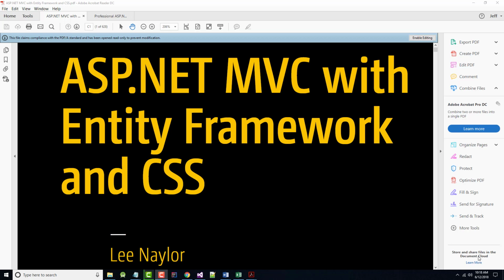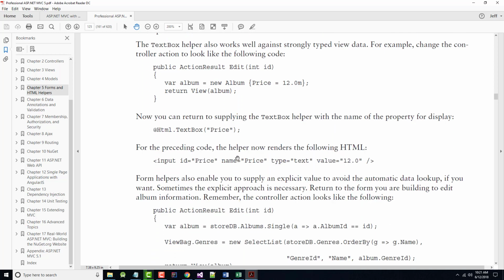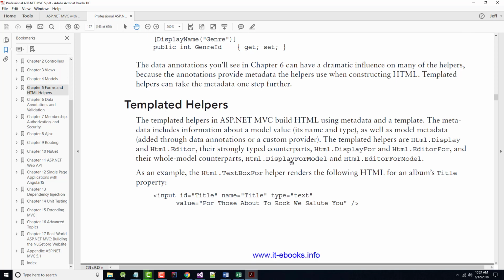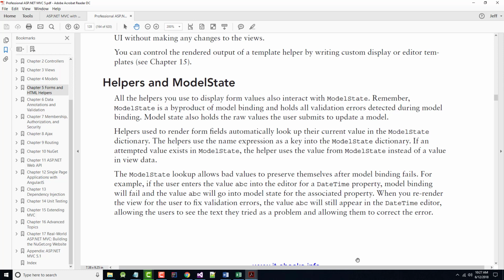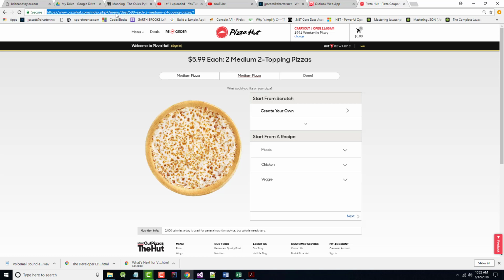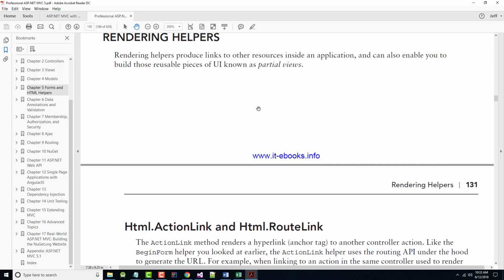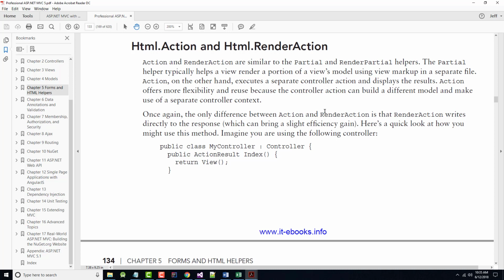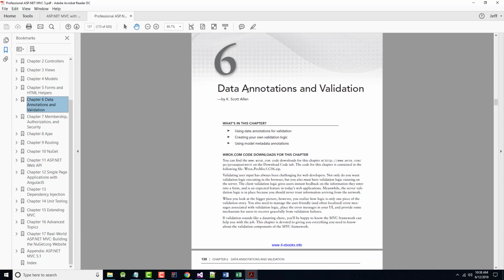AWD1111 - Galloway Text - Chapter05 - Part03